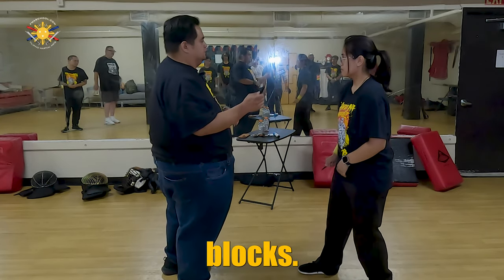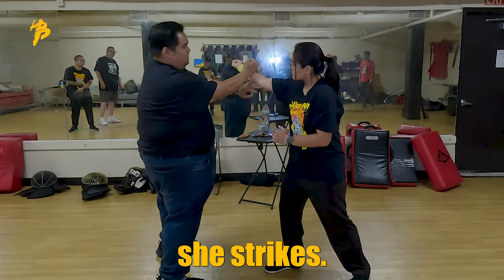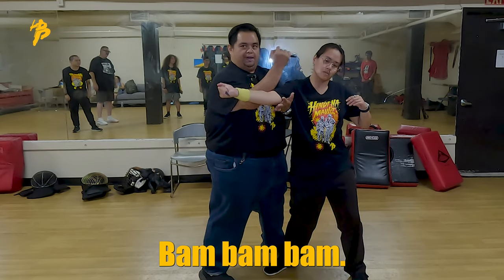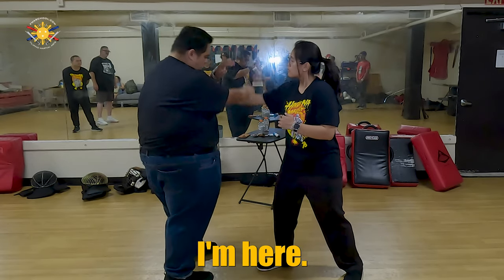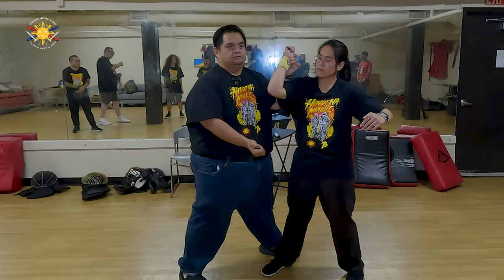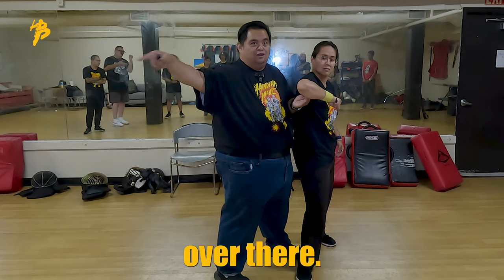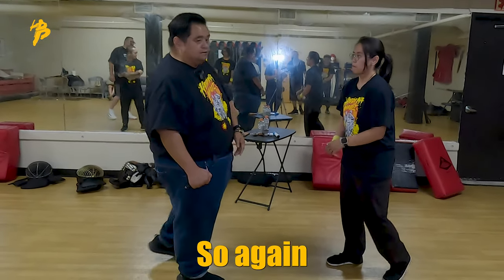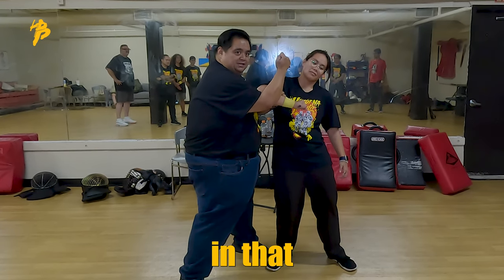Reverse Grip Counters with a Tactical Pen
🖊️ Discover single counters using the stealth tactical pen by The Atomic Bear in a reverse or SUSI grip from a Filipino martial arts perspective! and use coupon code **BIGBOYESKRIMADOR** to get 20% off your entire purchase!

👊 Looking for a Filipino martial arts school? and fill out the form to get started today!